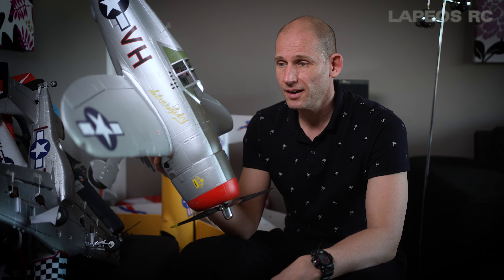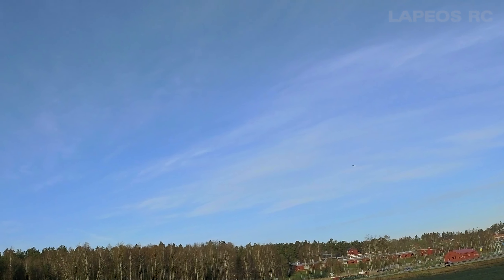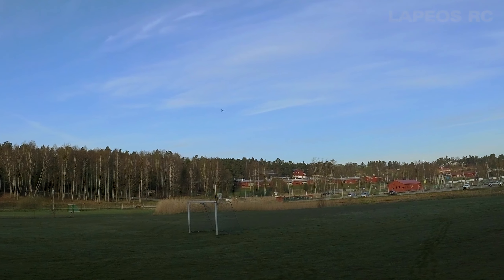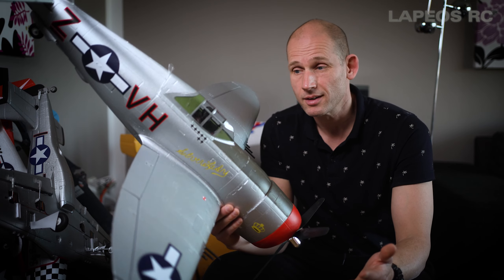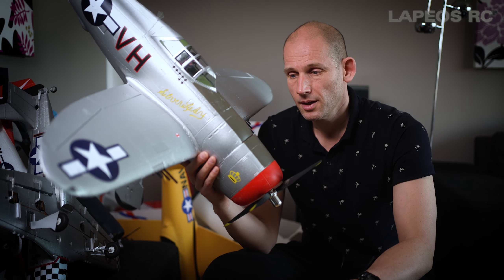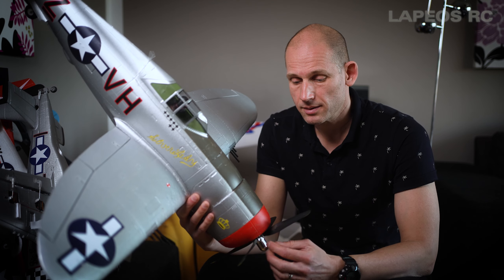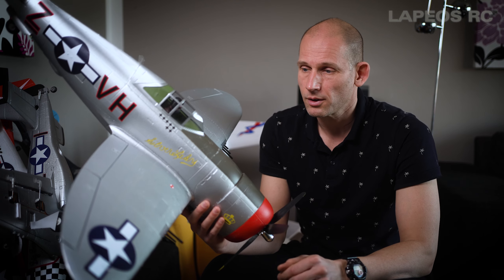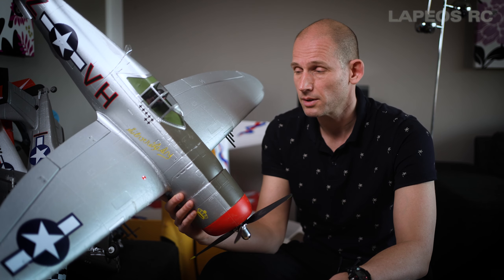Arrows P47 980mm - Is it any good?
I had my fair share of problems and it took some time to be able to get it good. As this plane is so agile I would really consider to lower rates to around 70-80% to have it behave nice and scale looking.

But it's a sweet small warbird that looks great.